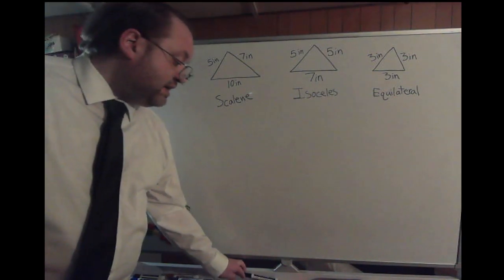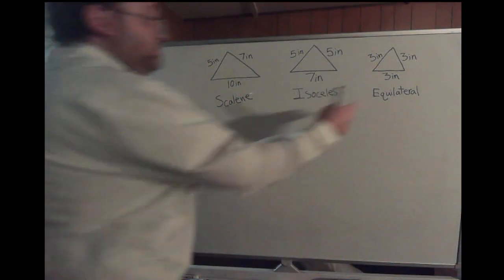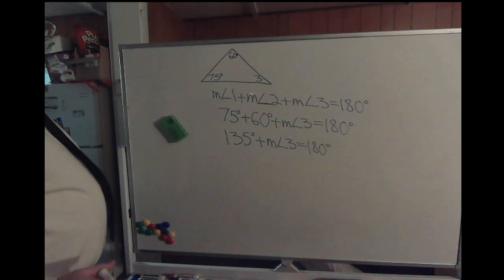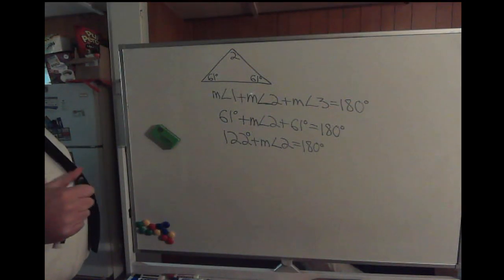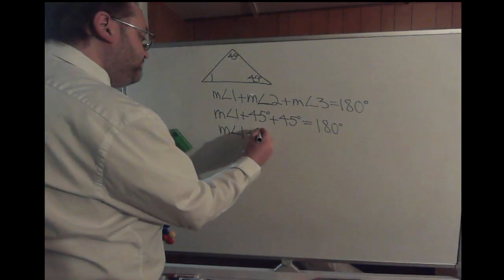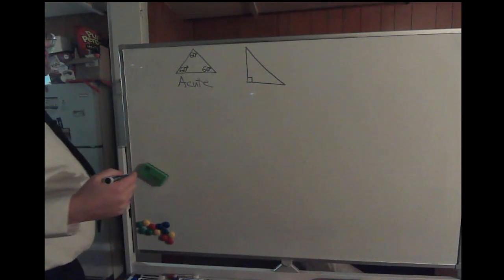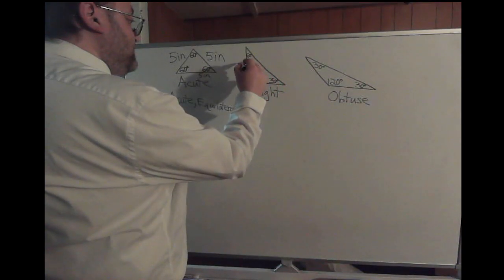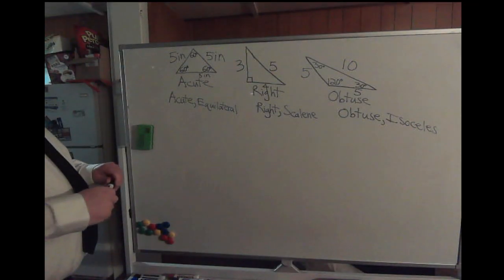Triangles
Scalene Triangles, Isosceles Triangles, Equilateral Triangles, the sum of the interior angles of a triangle equals 180 degrees, Acute Triangles, Right Triangles, and Obtuse Triangles.